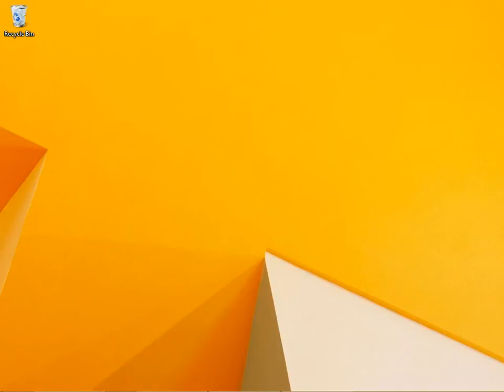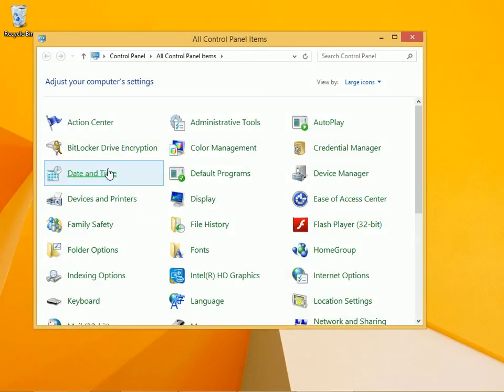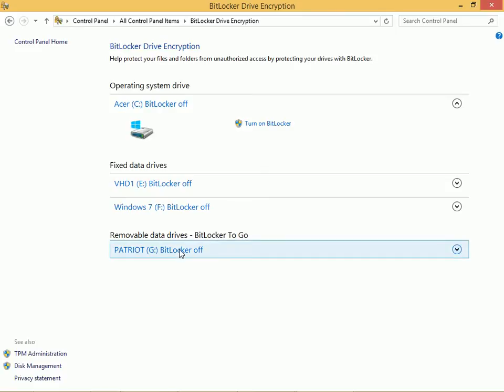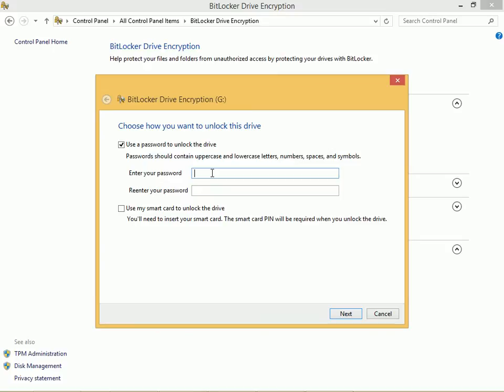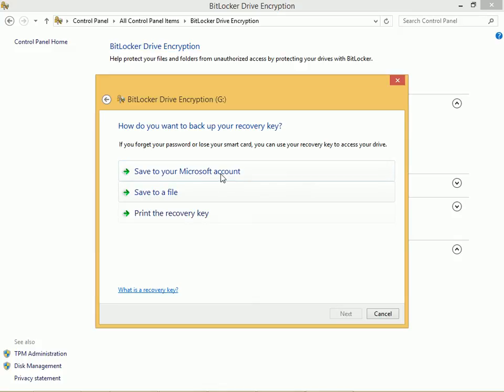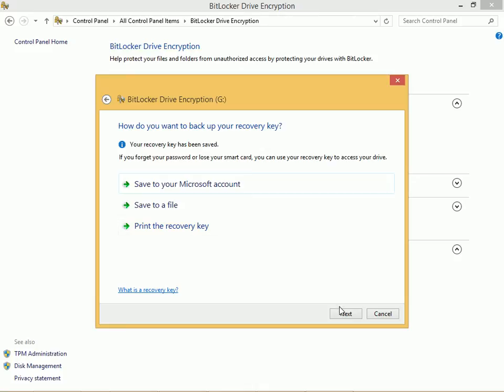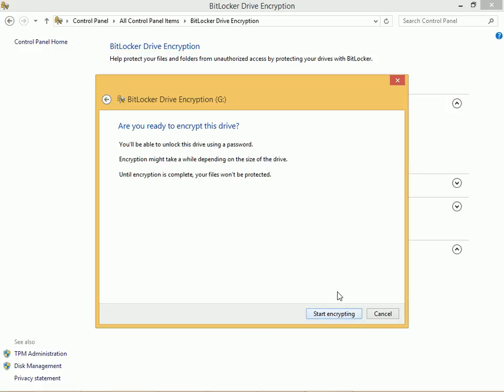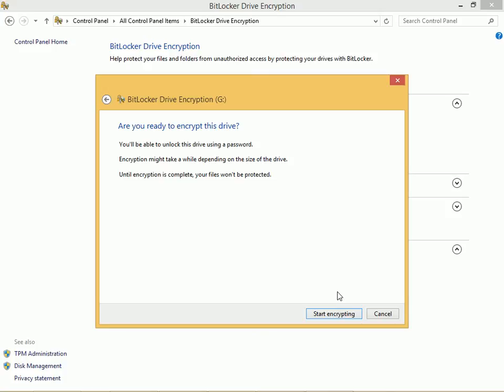Windows 8.1: Use BitLocker to Go to Protect a Removable USB Drive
Use BitLocker to go to encrypt a removable USB drive and assign a password that must be typed before data on the drive can be accessed.